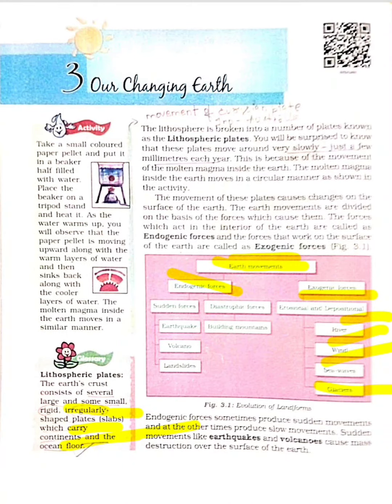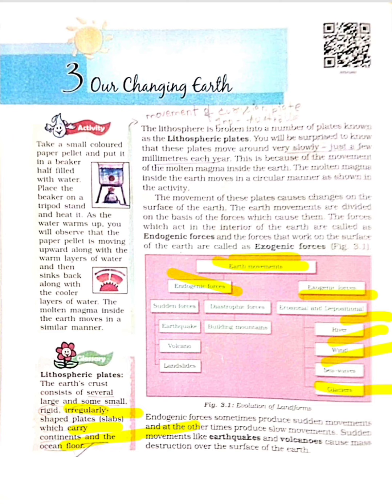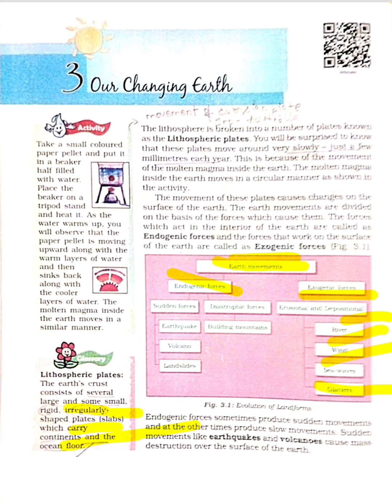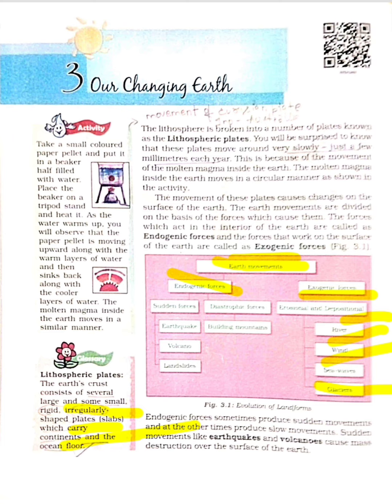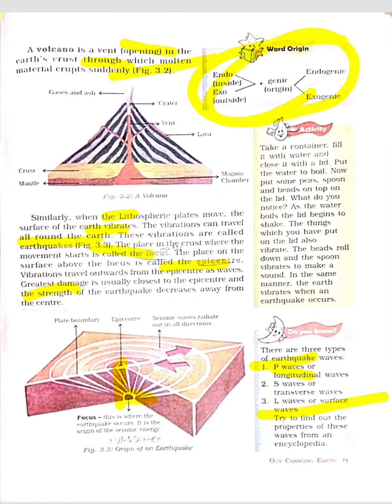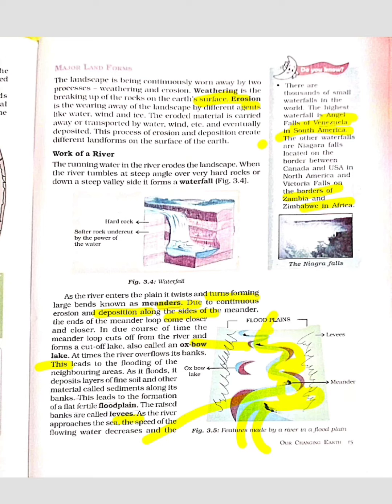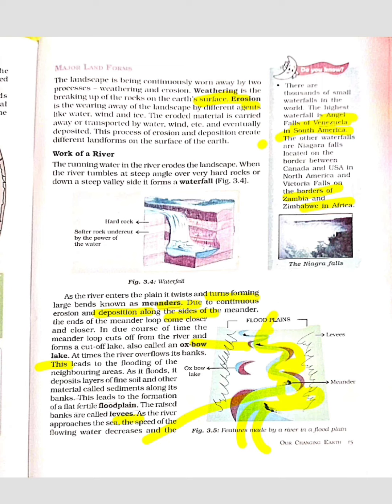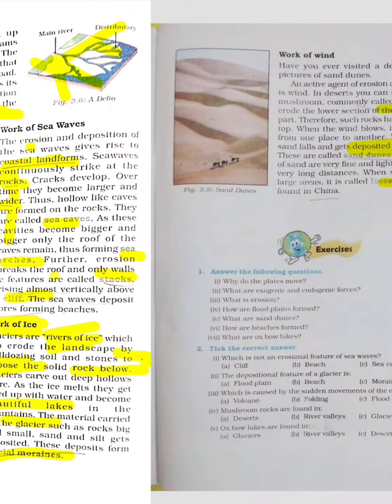Class VII Geography Our Enviornment NCERT Ch-3 our changing Earth#geography